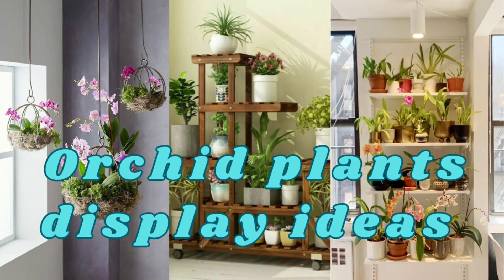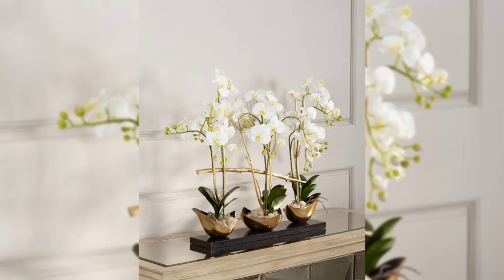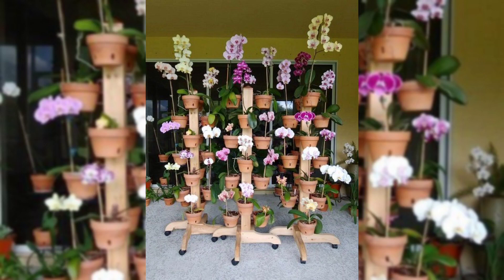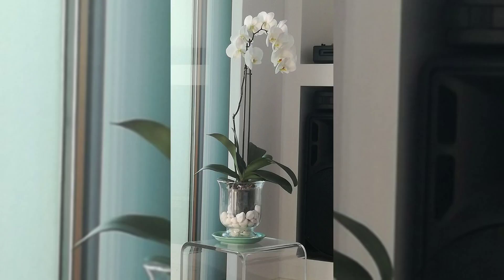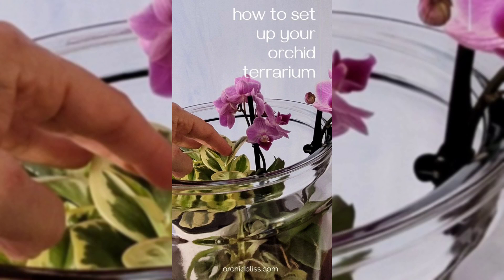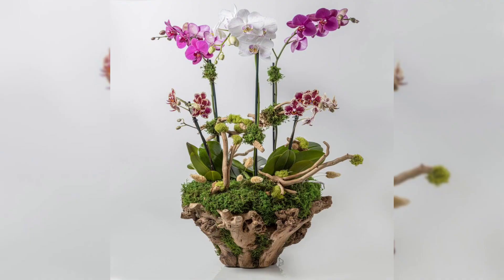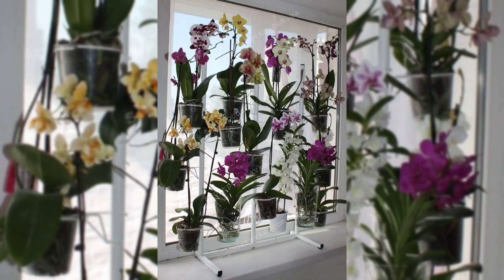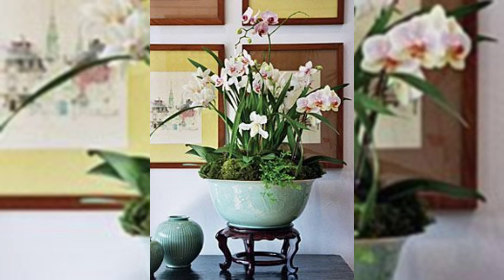"50 Stunning Orchid Plants Display Ideas to Elevate Your Home Decor"